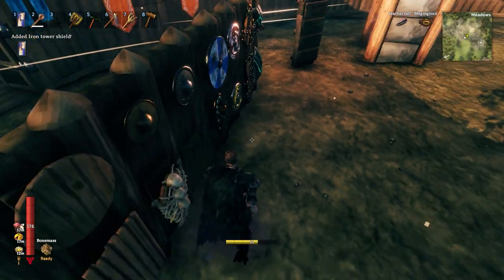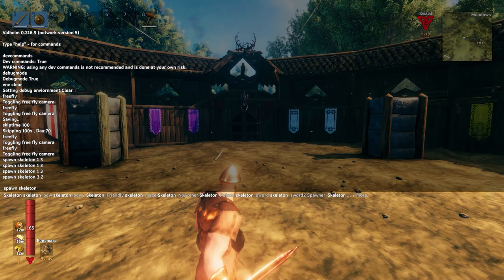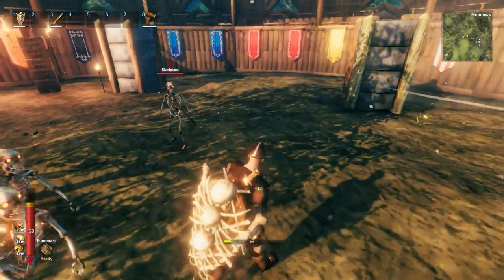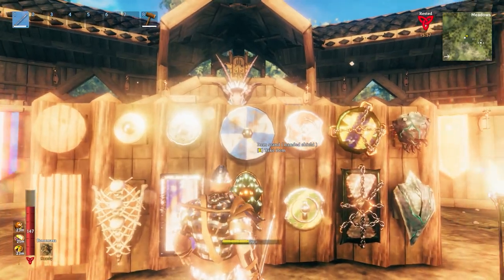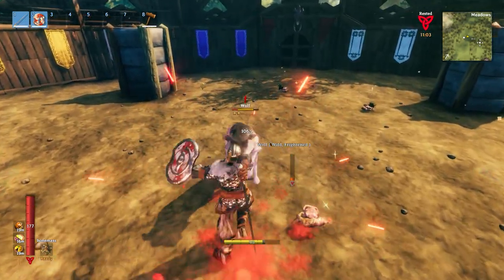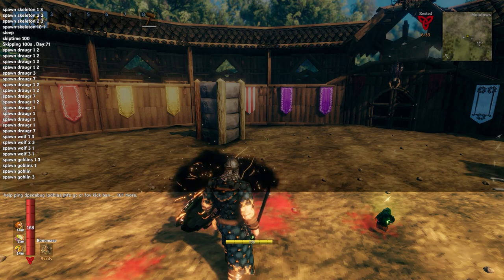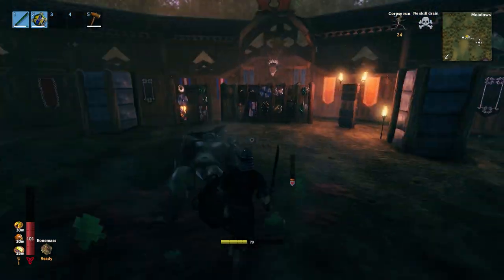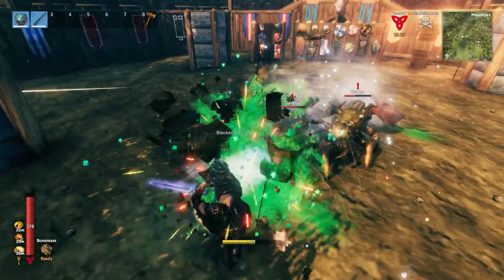Shields - An Informal Overview | Valheim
Yeahhhh I noticed in editing I say "let's go ahead and..." A LOT! Sorry. I'll work on that.

This video was a LOT more fun to make than I expected. And I REALLY didn’t expect to struggle at certain parts! Enjoy!

—TIME WARPS—
0:00 - Pre-intro
0:23 - Actual intro
3:37 - Bronze buckler
5:34 - Wooden round shield
6:45 - Bone tower shield
8:08 - Iron buckler
9:39 - Banded iron shield
10:41 - Iron tower shield
12:00 - Silver shield
13:16 - Serpent scale shield
14:03 - Black metal shield
18:29 - Black metal tower shield
19:41 - Carapace buckler
20:39 - Carapace shield
22:38 - Conclusion

-Valheim Main Title Theme